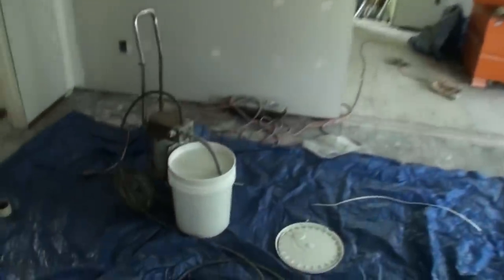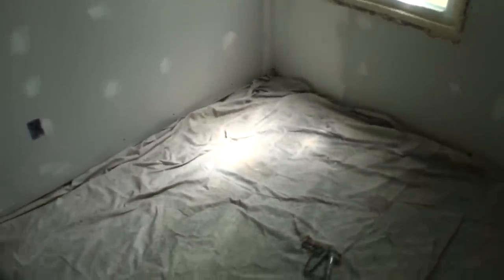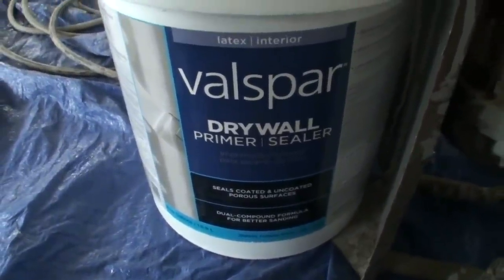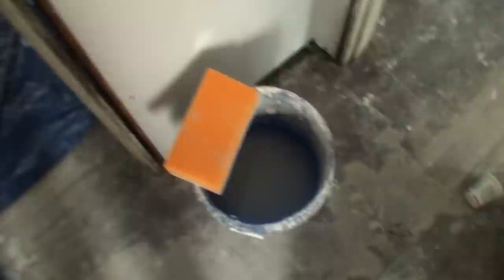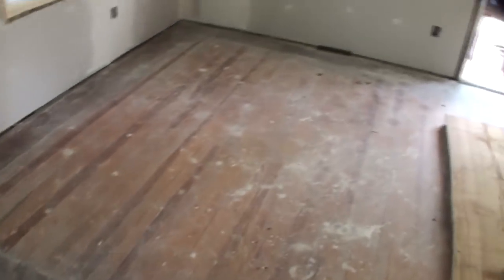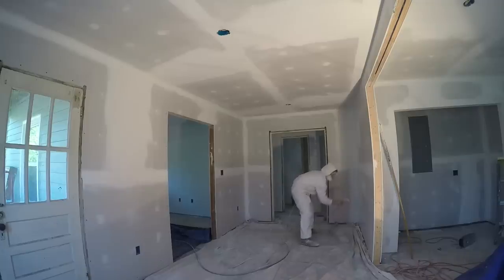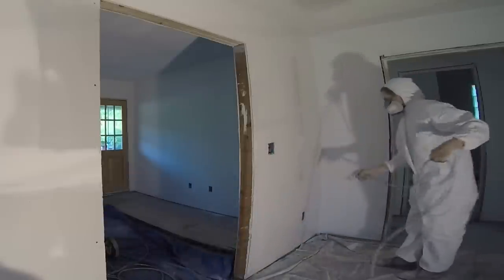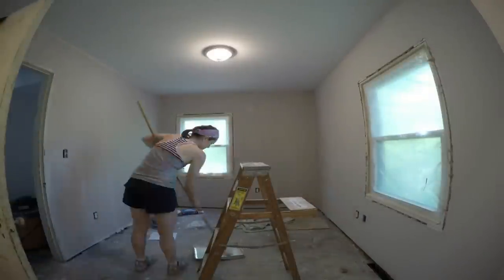Painting Interior Walls with a Sprayer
Painting with a sprayer is a great time saver, cutting a job in half. at least. There's not much more to say, it's a paint job.